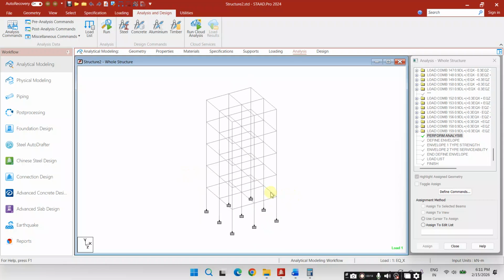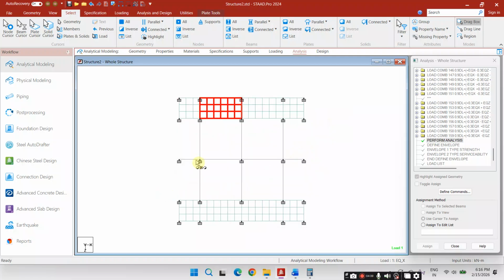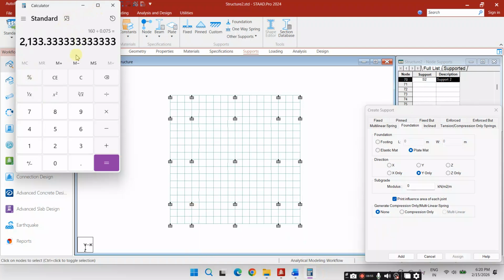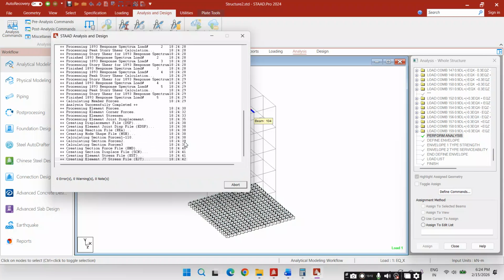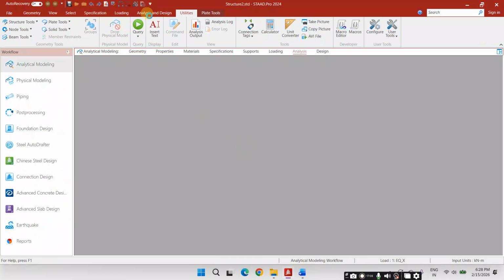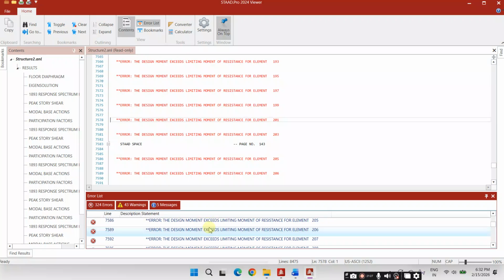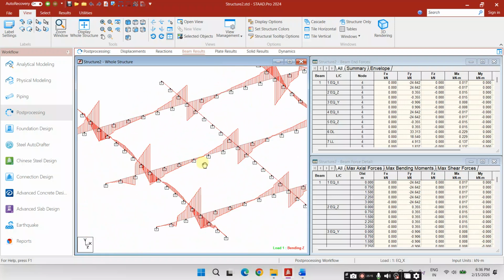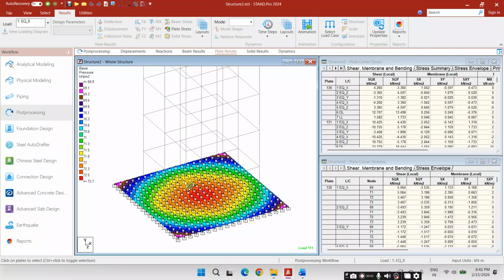DESIGN OF RAFT FOUNDATION WITH GRADE BEAM IN STAAD PRO